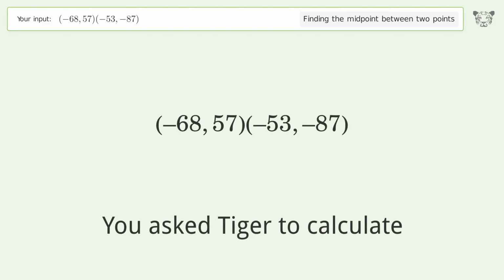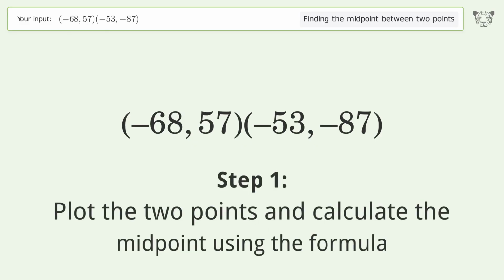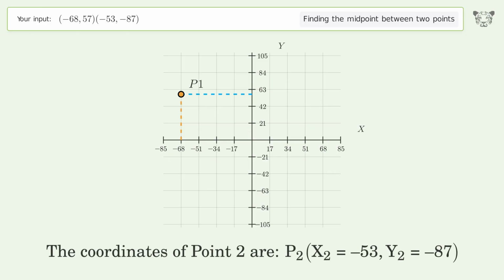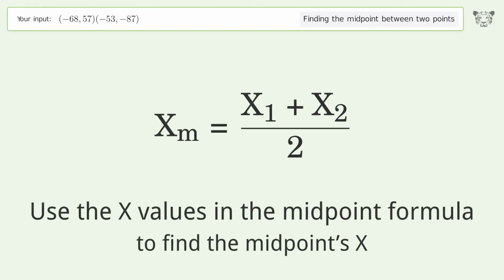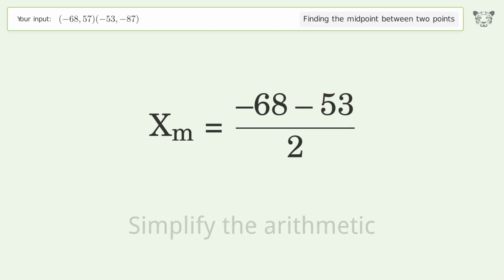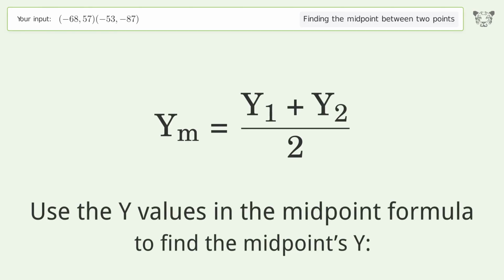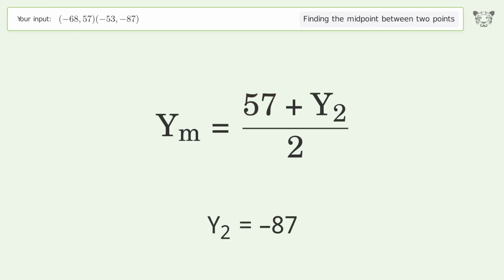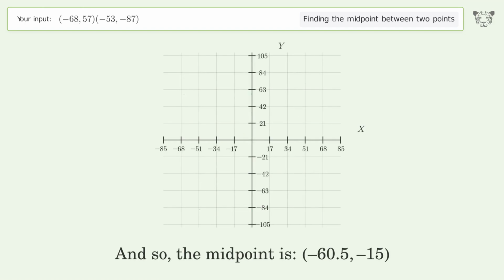Find the midpoint between two points p1 (-68,57) and p2 (-53,-87): Step-by-Step Video Solution